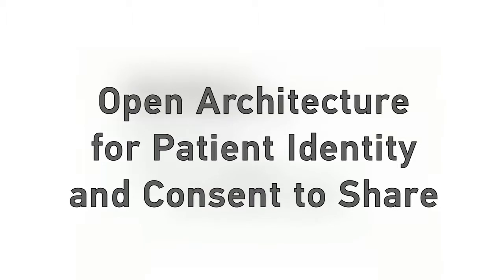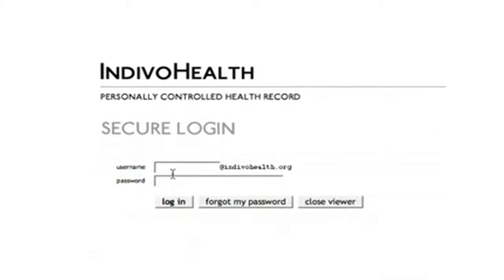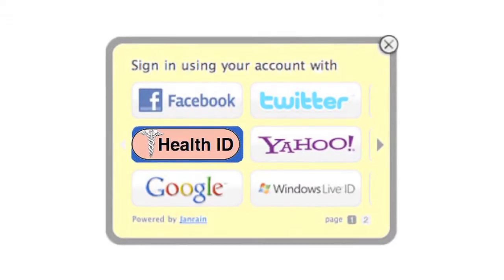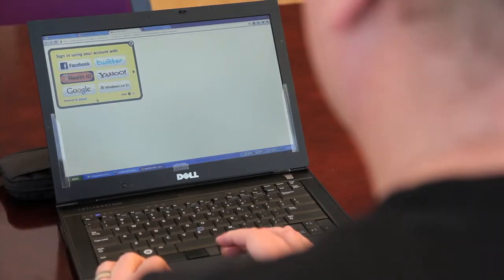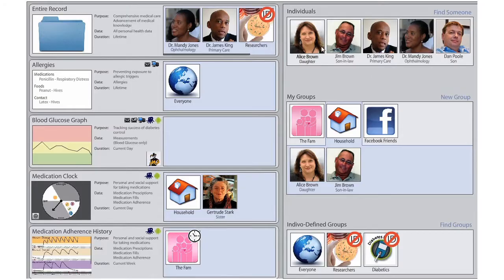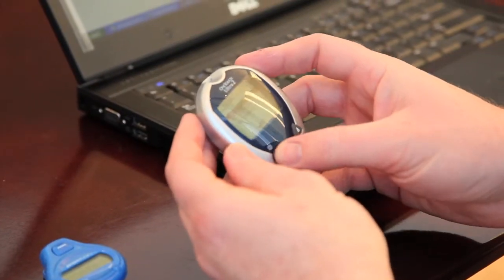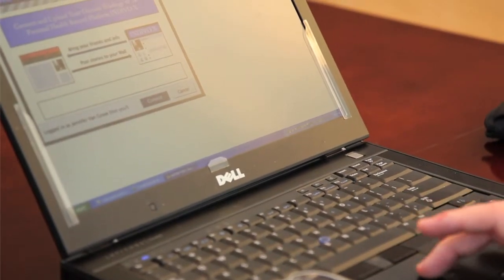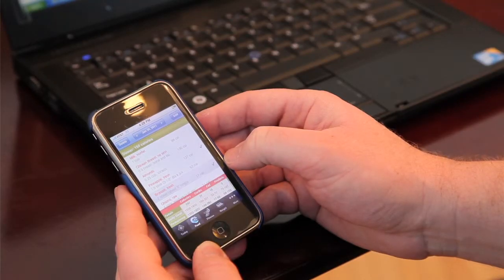Online Health Identity - Maximizing Value While Maintaining Privacy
Fragmentation is a significant barrier to the progress of health information technology. Early adopters of online services and health devices are finding it excruciatingly difficult to manage their data across disconnected platforms. This hinders their ability to make use of the data and discourages them from further engagement. We cannot expect mainstream adoption and improvements in population health if early adopters are not being given a compelling experience.

During Health and Wellness 2011, Dazza Greenwood from the eCitizen Foundation, Rob Masson from EMC, Steven Quatrano from Cisco began tackling this problem by prototyping an online health identity for patients. Its goal is to serve as a consistent ID for patients across electronic medical record systems, personal health records, online health services, and networked health devices. It becomes the glue for successful marshalling of data and for maintaining patient data privacy. The team has envisioned some exciting advances for this identity including the ability to provision certificates to individuals and to health professionals so that they can digitally sign data placed into personal health records. Also, the system could escalate the level of authentication required by a user based on the context in which the identity is being used. For example, to fill a prescription at a pharmacy, the user may simply have to enter a password. To authorize sharing data from the record with someone new, however, the user may have to use a password along with biometric data such as a fingerprint scan or facial recognition. This will help to ensure that private health data remains private while at the same time minimizing the burden on individuals.